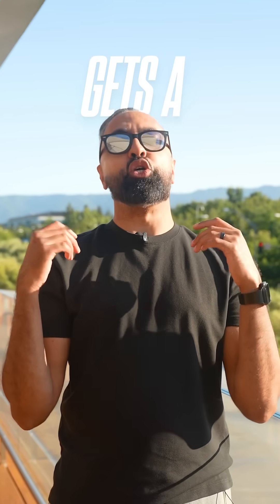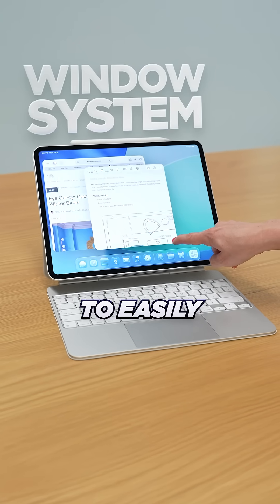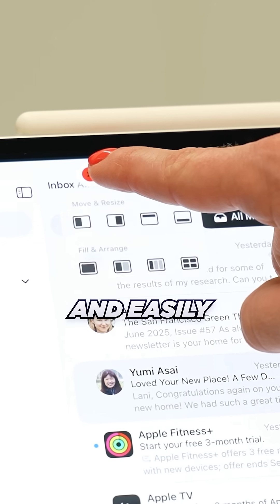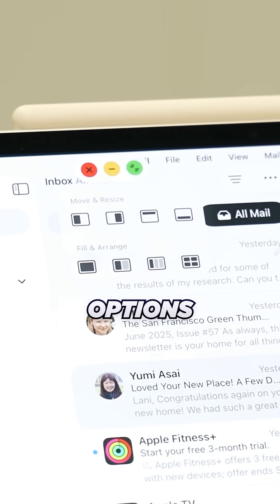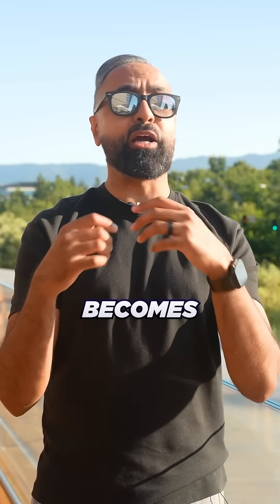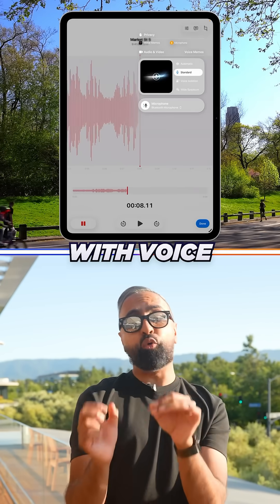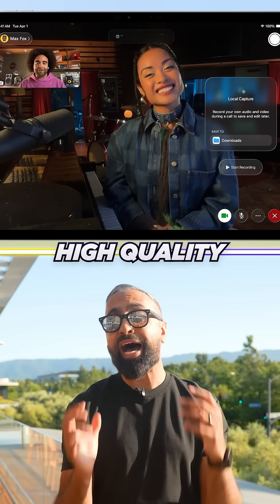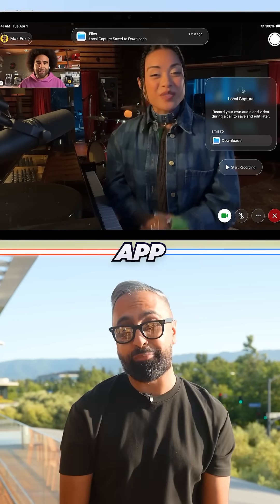Top 5 iPadOS 26 features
Top 5 iPadOS 26 features for the iPad Pro, iPad Air, iPad Mini and iPad